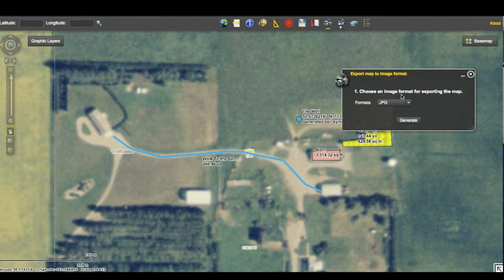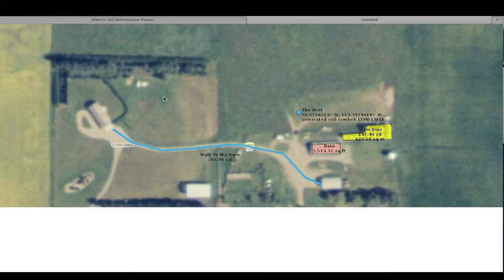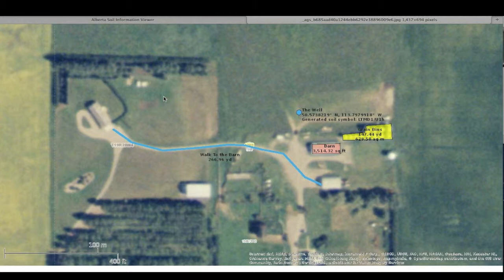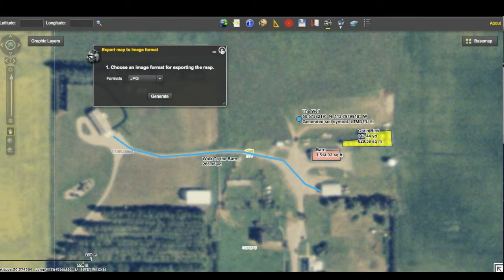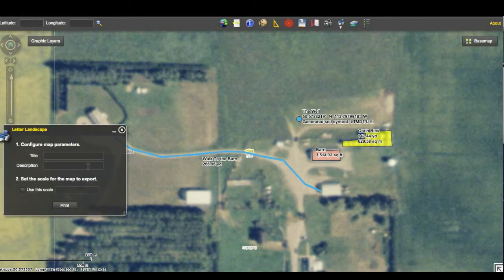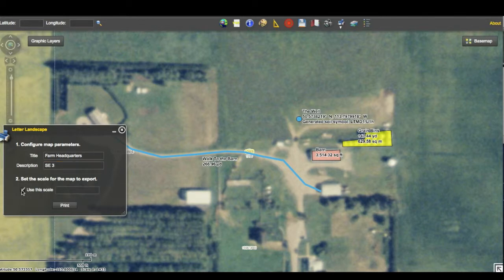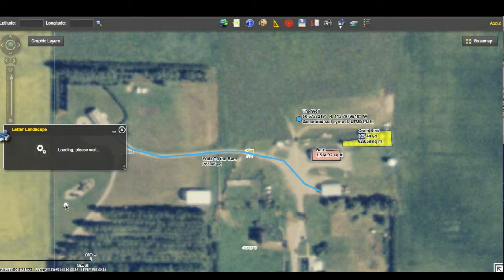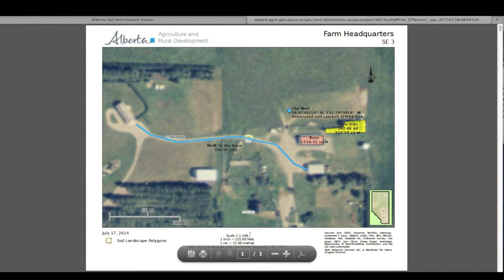David Spiess: AGRASID, Part 5, Save Your Map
David Spiess, GIS Unit, Lead Engineer, for Alberta Agriculture and Rural Development (AARD), discusses the new Alberta Soil Information Viewer (ASIV).

Speiss explains how to save your map. He shows how you can export the map in an image format, or print to scale with a title and subtitle - this includes an image showing where the land is located in the province.

This presentation was a part of the Alberta Soil Science Workshop: The Role of Soil in a Changing Climate, in February 2014.